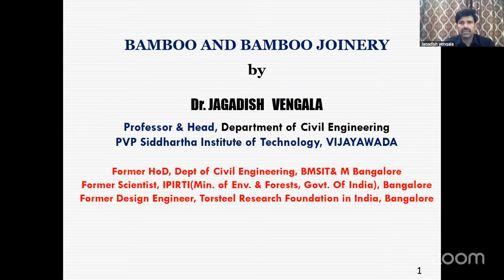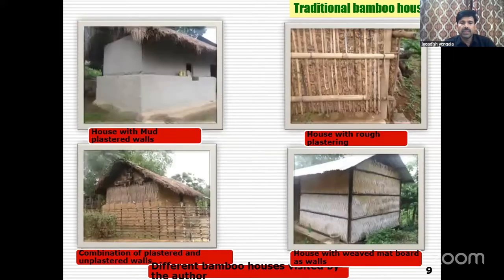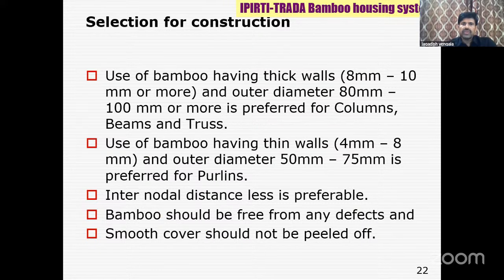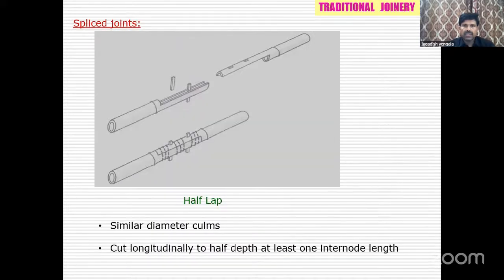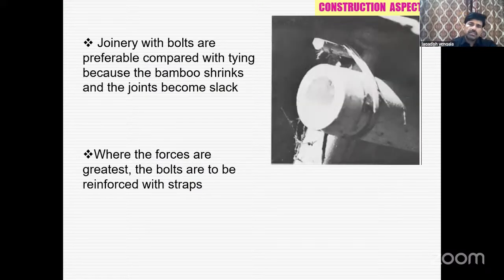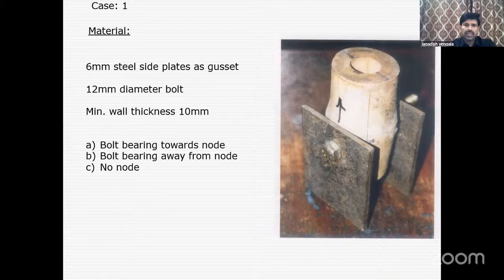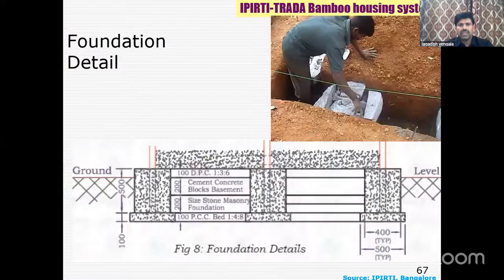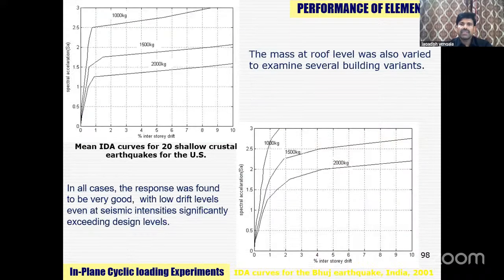Construction with Bamboo